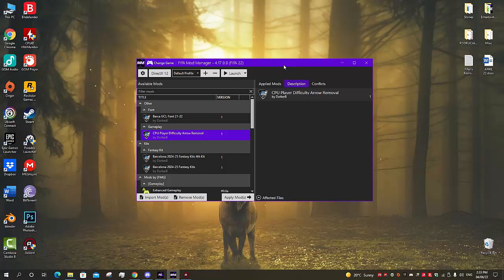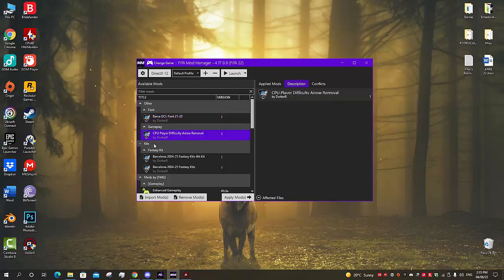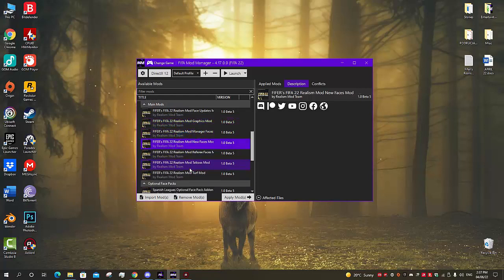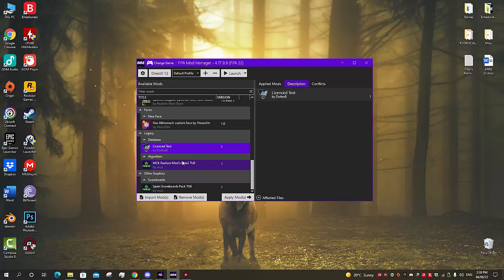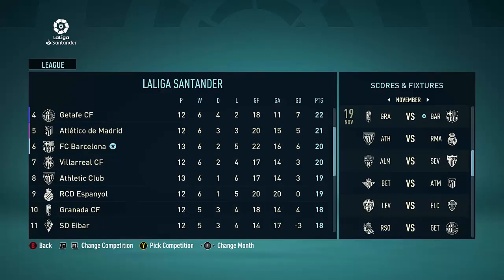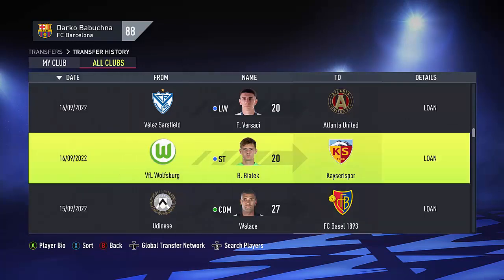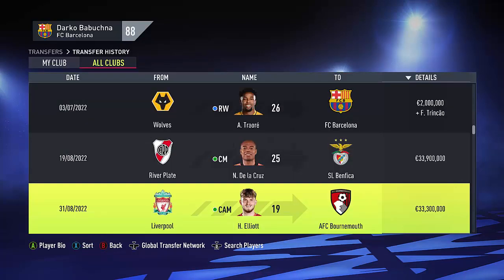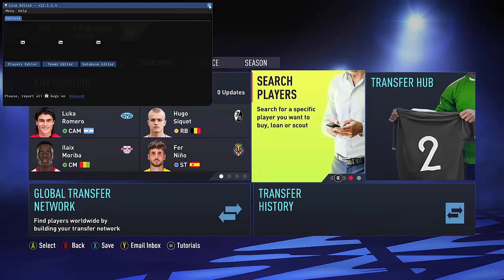FIFA 22 - Modding possibilities - McK Realism Mod Review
In this video i reviewed some of the features of McK realism mod as well as mentioning what else is possible to be modded and how you can imrpove your FIFA career mode experience massively with the use of mods. Am writing this here as short summary because am aware most people will look at the length of the video and be lazy to listen to me yapping for that long and i don't blame you :D - but be kind and drop a like and sub at lest.

Produced by DarkMedia Gaming